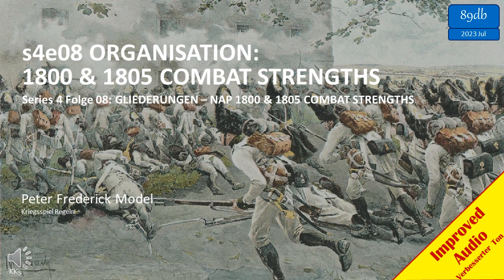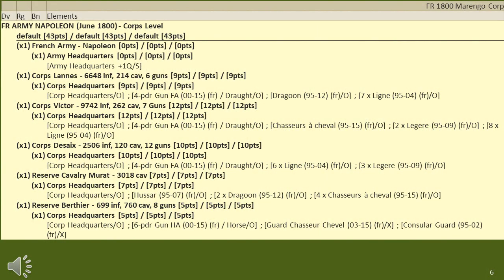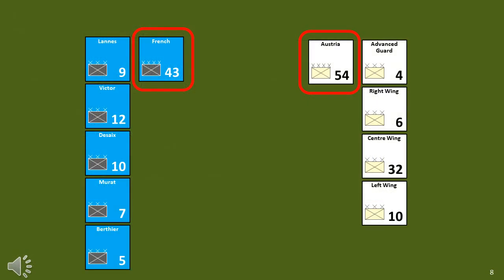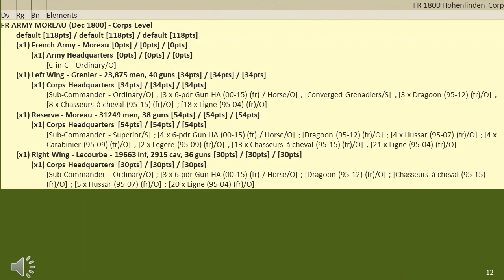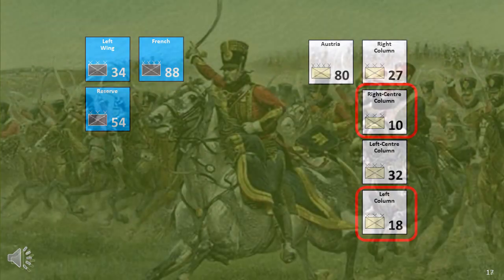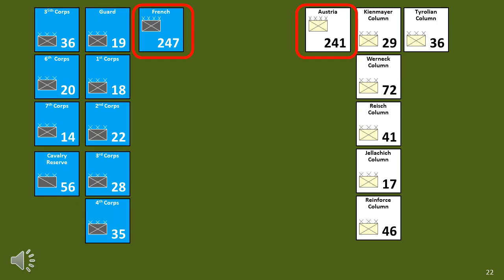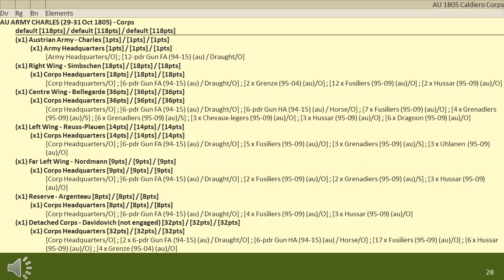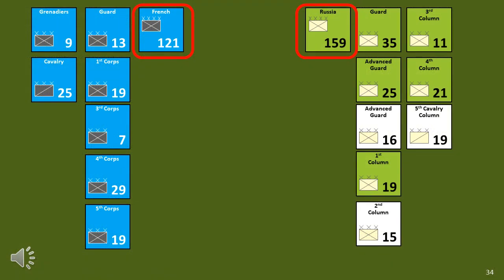s4e08 ORGANISATION: 1800 & 1805 COMBAT STRENGTHS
Series 4 Folge 08: GLIEDERUNGEN – NAP 1800 & 1805 COMBAT STRENGTHS